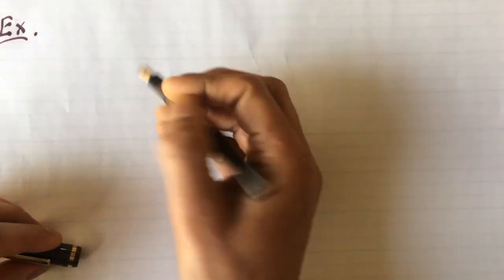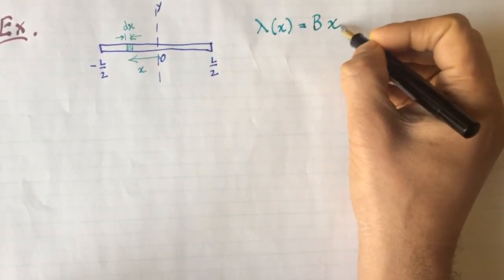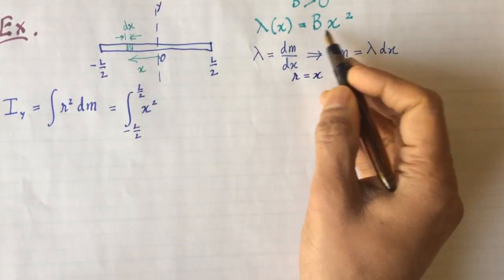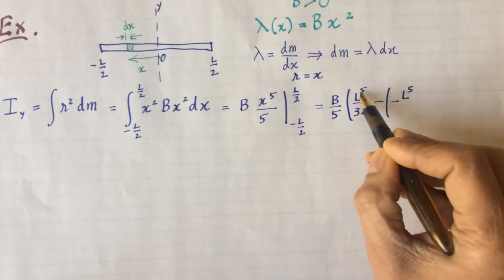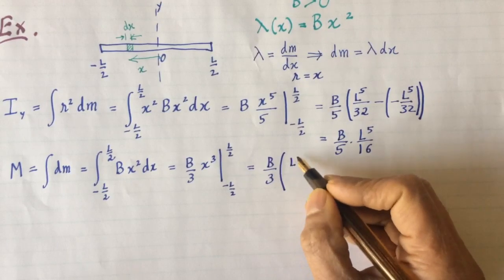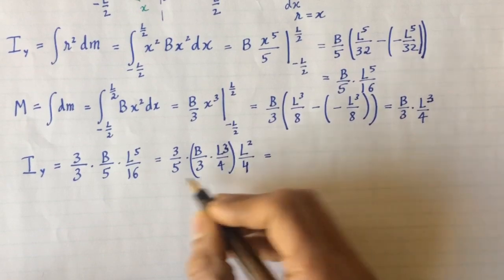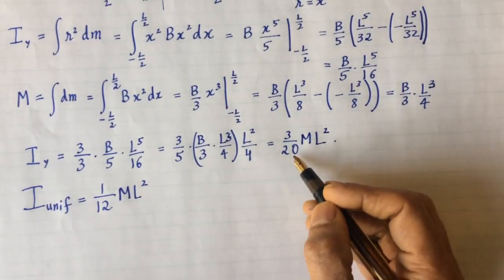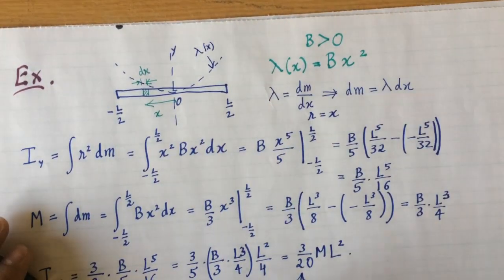UP1 (10B--3) Moment of inertia 3/3